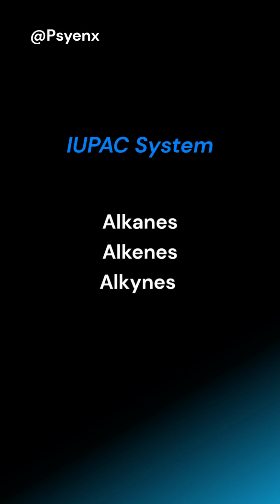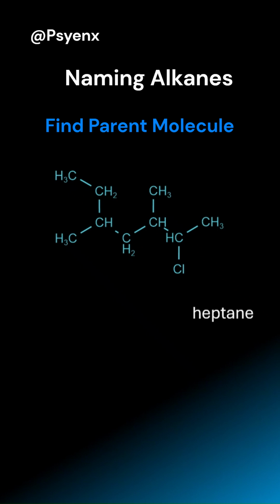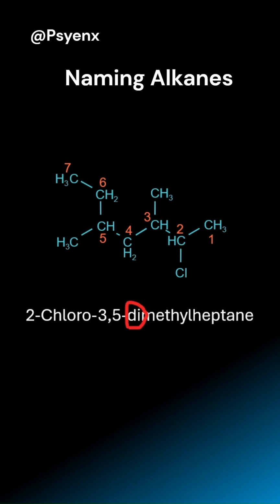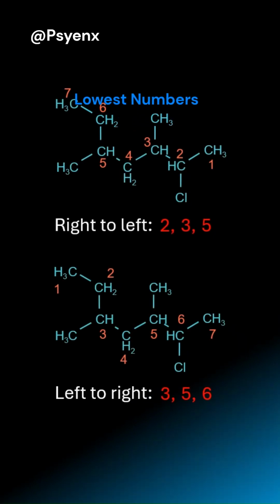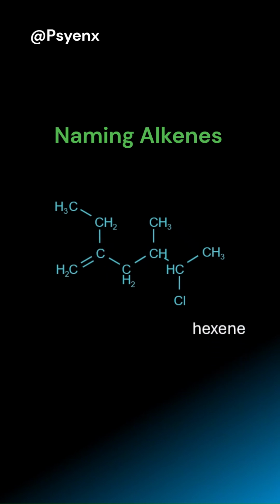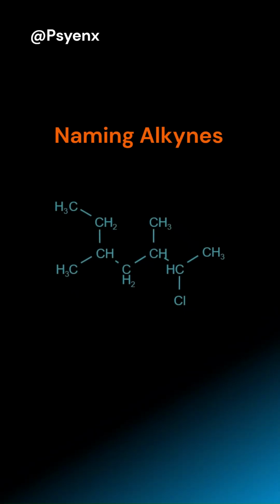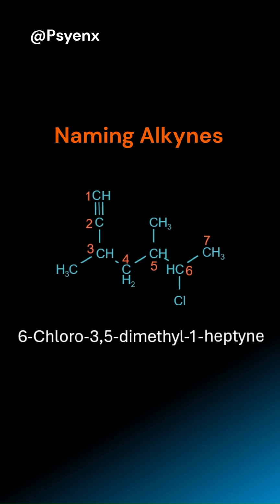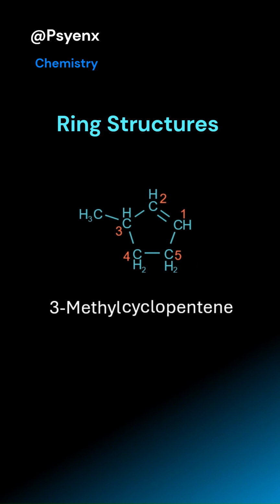(#149) Naming Hydrocarbons: Alkanes, Alkenes, Alkynes, cyclic compounds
We are going to learn how to name alkanes, alkenes, and alkynes using the official IUPAC system. To keep it simple, we use a two-step approach: ·        Identify the parent molecule (the main backbone). ·       then name and locate the substituents (the branches).

Let’s dive right in with our first example!   Naming Alkanes (Single Bonds) Take a look at the structure. First, we need to find the parent molecule, the longest continuous chain of carbon atoms. You should count from here, not there.

The longest chain contains seven carbons. It is a heptane. Finding this parent backbone is always your essential first step.

Next, look at what is hanging off that main chain. We have three substituents: One chloro group. Two methyl groups.

To tell someone exactly where these groups are, we need to number the carbons in the parent chain. So chloro is at 2 and two methyls at 3 and 5 , respectively.

The final IUPAC name is 2-Chloro-3,5-dimethylheptane, where the 2 locates chloro, the 3 and 5 specify two methyls.

We use the prefix "dai" to show there are two identical groups. We separate numbers with commas, and numbers from words with hyphens.

Note that we list the substituents in alphabetical order (ignoring prefixes like "dai"). Because "c" comes before "m", chloro goes first before methyl.

Now, when we number carbons, we have two options of which side we start counting from. From right to left as we just did, the three substituents land on carbons 2, 3, and 5; if counting from left to right, they land on carbons 3, 5, and 6.

Here is the Golden Rule: We must always choose the numbering direction that gives our substituents the lowest possible numbers at the first point of difference. In this case, this is the first point of difference. 2 is smaller than 3. Counting from right to left is the correct path!

Naming Alkenes (Double Bonds) Now, let’s spice things up. What happens if we introduce a double bond The moment a double or triple bond enters the picture, the rules change slightly because functional groups take priority.
In this alkene structure, the longest chain, the parent, containing both carbons of the double bond is six carbons long (not seven). It’s a hexene.

Forget about the substituents for a second—the double bond gets the absolute lowest number possible. Counting from the right puts it at carbon-5. Counting from the left puts the double bond at carbon one and lower. We choose the left side!

Numbering from the left puts our substituents at 5 for chloro, 2 for ethyl and 4 for methyl. When naming the substituent, remember to use "chloro" rather than "chlorine."

The Final Name: 5-Chloro-2-ethyl-4-methyl-1-hexene

Let's look at the structure, where we have a triple bond. The priority rules here are exactly the same as they are for alkenes. The triple bond takes precedence for numbering.

Our parent chain contains seven carbons and includes the triple bond, making it a heptyne.Numbering from the left gives the triple bond the lowest number carbon one. This leaves our substituents at 6 for chloro, 3 and 5  two methyls.

Final Name is 6-Chloro-3,5-dimethyl-1-heptyne

For cyclic molecules, the ring portion itself becomes the parent molecule. Look at this Structure, which is a five-carbon ring with a double bond: cyclopentene.

In a cyclic alkene, the two double-bonded carbons are always automatically assigned positions 1 and 2. Your job is to decide which of those two carbons is 1 and 2.

To do that, choose the direction that walks through the double bond and hits the closest substituent with the lowest possible number.

If we start at this double bond carbon as number 1, the other one as 2, and count counter-clockwise, we will put carbon 3 for the methyl group. Apparently, it is the lowest one. Going in the other direction would put 5 for the methyl.

Final Name is 3-Methylcyclopentene. Because the double bond in a simple ring is always at position 1, you don't even need to write the "1" for the double bond.